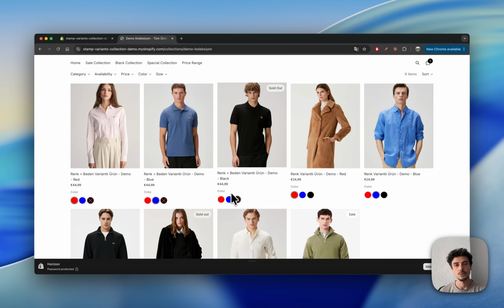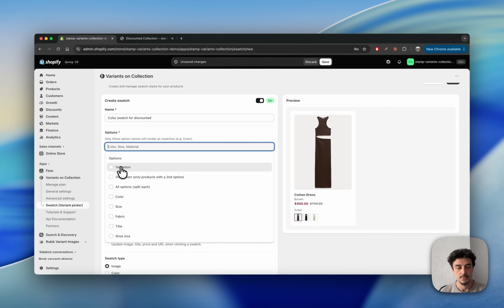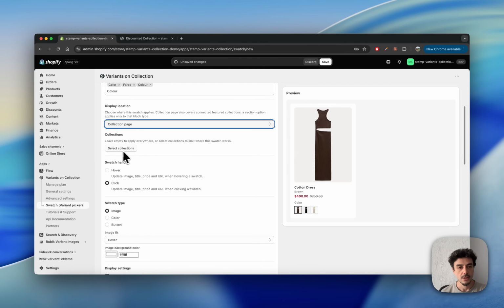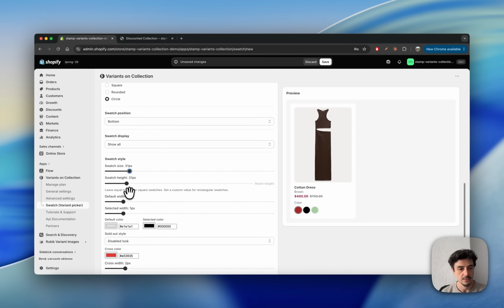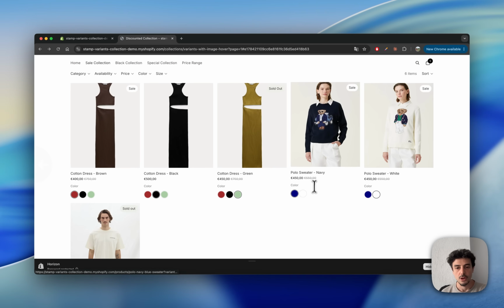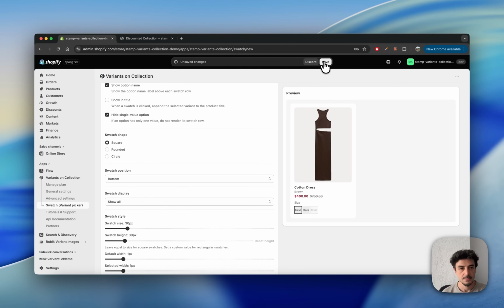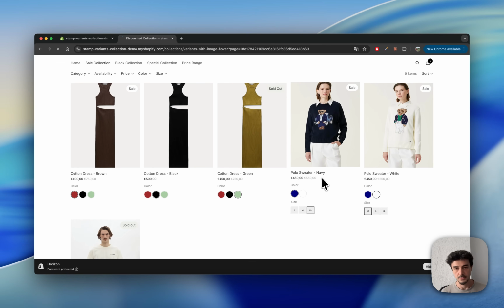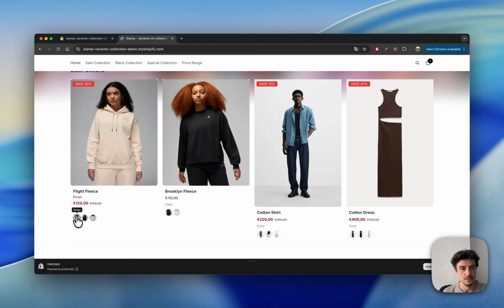Shopify Color Swatches on Collection Page – Full Setup Tutorial (No Code)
Learn how to add beautiful color swatches to your Shopify collection
pages with the Stamp – Show Variants & Swatch app! In this tutorial,
I'll show you how to display color, size, and image swatches on your
collection page, search page, and custom sections — all without any
code. 🚀

When customers see every color and variant directly on the collection
page, they find what they want faster, click fewer products, and are
much more likely to convert. Swatches turn a plain collection into a
visual shopping experience.

🎯 WHAT YOU'LL LEARN IN THIS VIDEO:
✅ How to create a color swatch from scratch
✅ How to show swatches on the collection page, search page & custom sections
✅ How to limit swatches to specific collections (e.g. discounted, bestsellers)
✅ How to combine multiple swatches (color + size)
✅ How to change swatch shape (circle, square), position & display style
✅ How to hide out-of-stock swatches automatically
✅ How to show swatches inside the product title
✅ How to change image, price and add-to-cart on swatch click
✅ How to add translations for option names (e.g. Farbe for German)
✅ How to configure the disabled look (single cross, double cross)

🎨 WORKS WITH ALL POPULAR SHOPIFY THEMES:
Fully compatible with Dawn, Horizon, Prestige, Atelier, Symmetry,
Impulse, Savor, Concept, Tinker, Impact, Be Yours, Sense, Fabric,
Trade, Vessel, Ritual, Spotlight, Craft, Refresh, Broadcast, Dwell,
Enterprise, Rise, Palo Alto, Sleek, Reformation, Stiletto, Hyper,
Pipeline, Motion, Taste, Focal, Debut, Esenza, Release, Studio,
Canopy, Baseline, Madrid, Wonder, Origin – and more!

💡 WHY ADD SWATCHES TO YOUR COLLECTION PAGES?
Shoppers make decisions in seconds. A collection page without swatches
forces customers to click every product to see its colors and sizes —
and most won't. Swatches give instant visual context: every color,
size, and option visible at a glance. The result? Better UX, lower
bounce rate, and higher conversions.

📌 CHAPTERS:
- Creating your first color swatch
- Selecting options & adding option translations
- Setting the display location (collection, search, custom sections)
- Limiting swatches to specific collections
- Choosing swatch shape, position & display style
- Combining color + size swatches
- Hiding out-of-stock swatches
- Showing swatches in the product title
- Adding swatches to custom sections (bestsellers, featured collection)

conversion optimization tips!